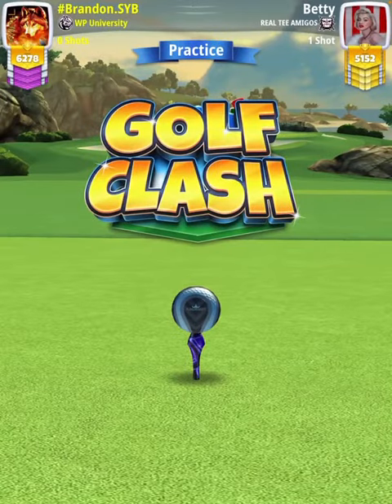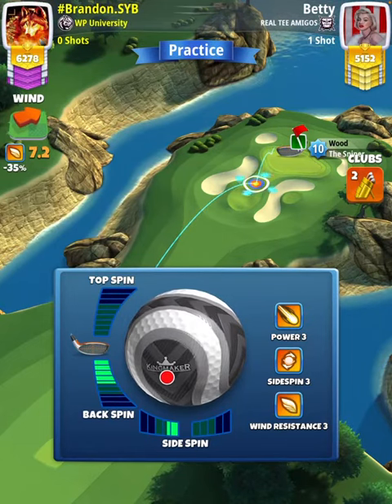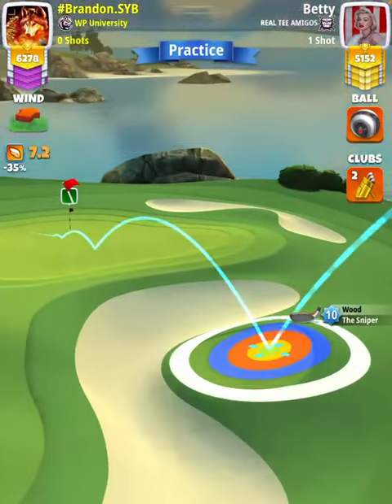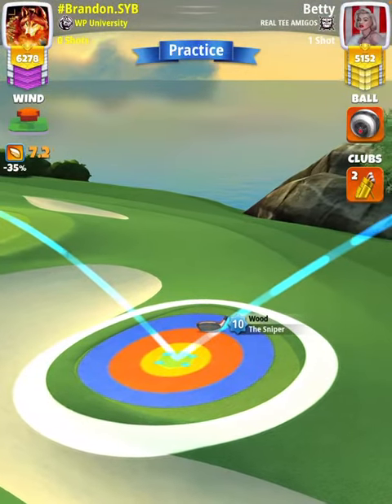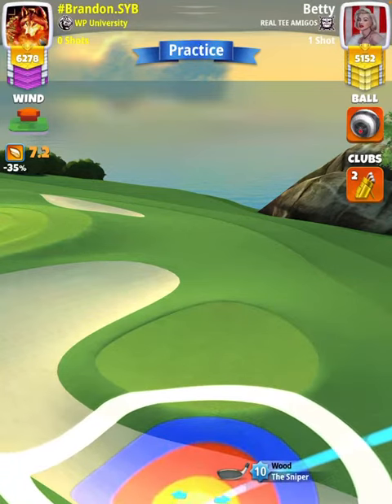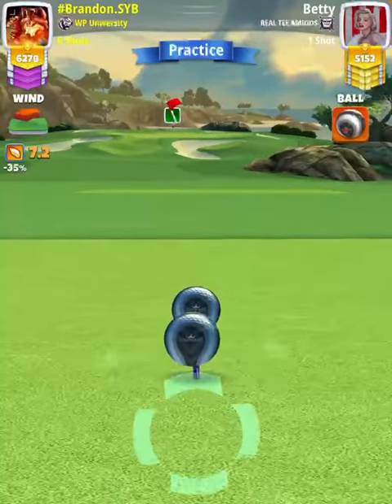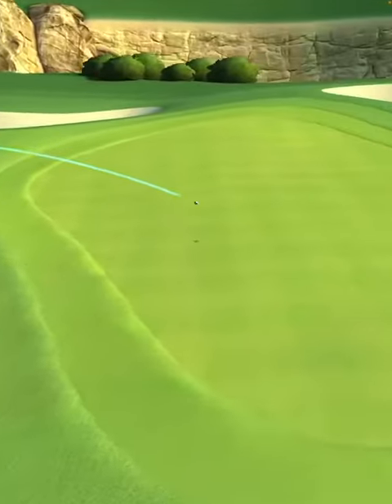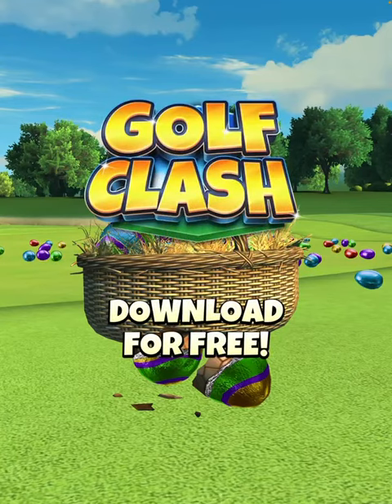Expert - Hole 17 [HIO] -- All Star Tournament OR/WR (Golf Clash)